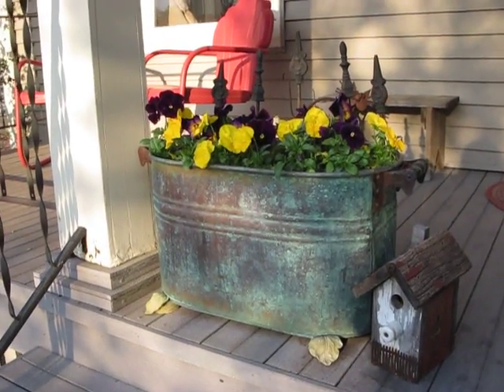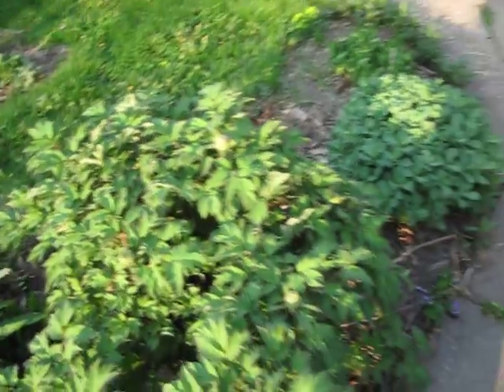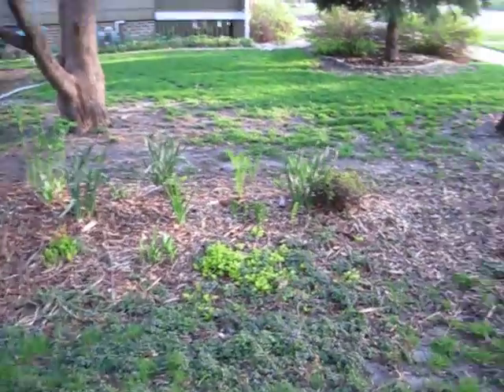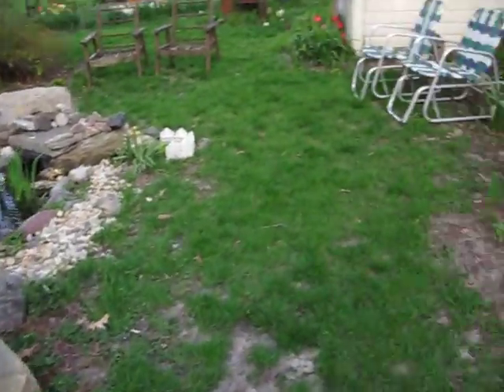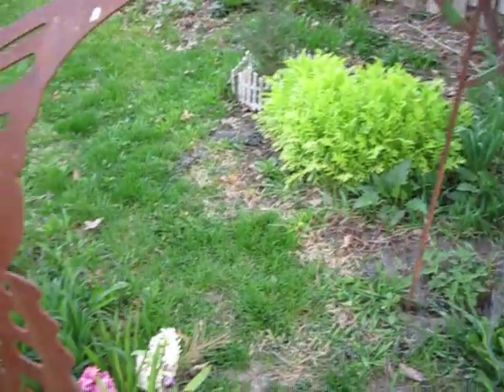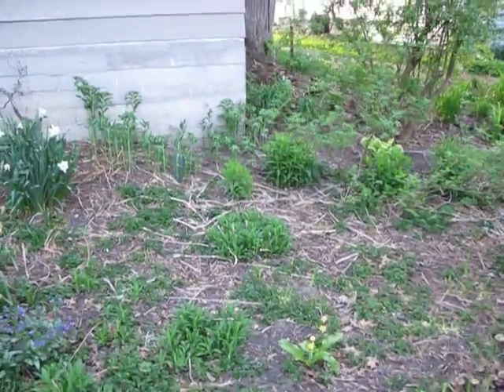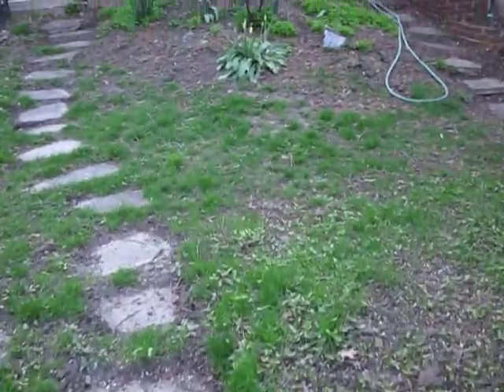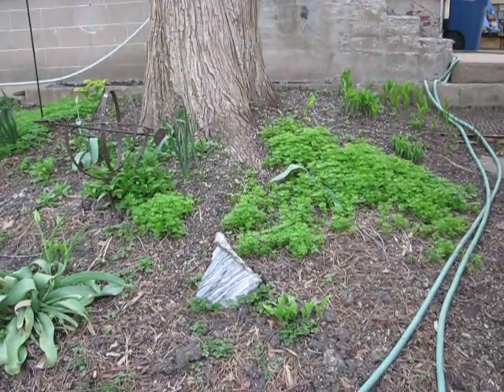Quite a change in just a few days!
The difference three 80-degree days can make in Early Spring. Last video was end of day Sunday, this one is Thursday morning